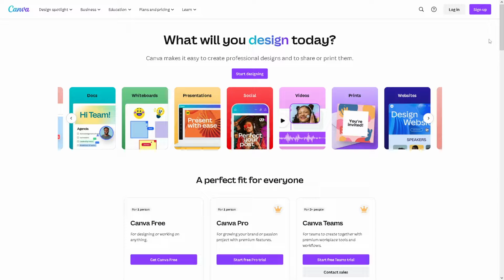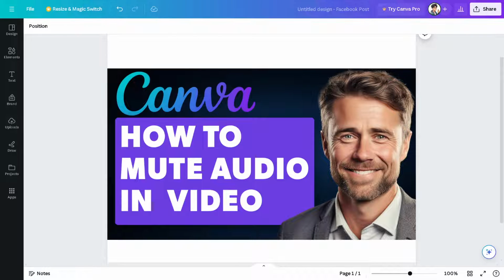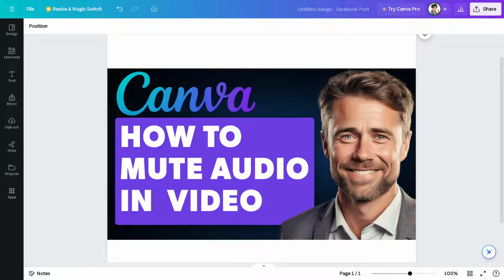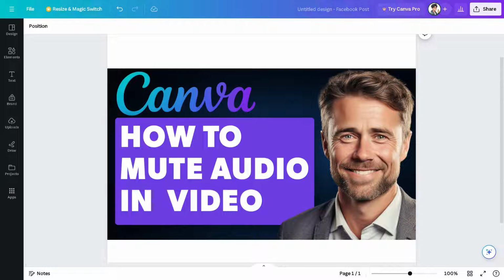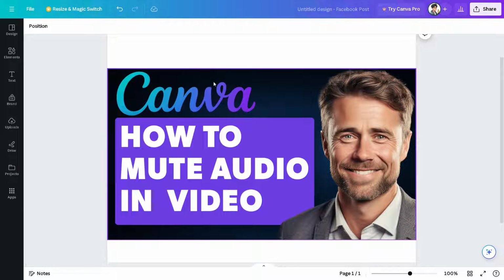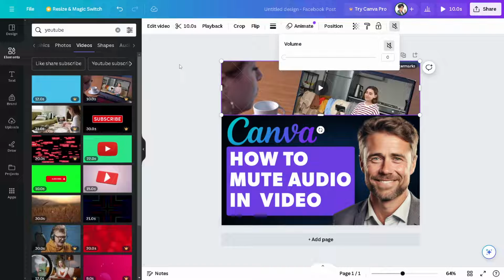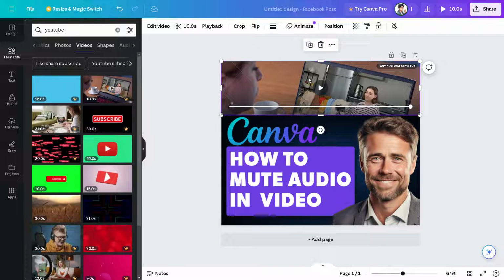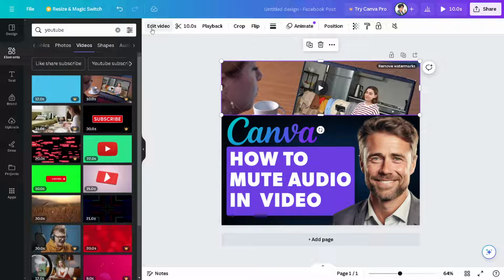How to Mute Audio in Canva Video (Full 2024 Guide)